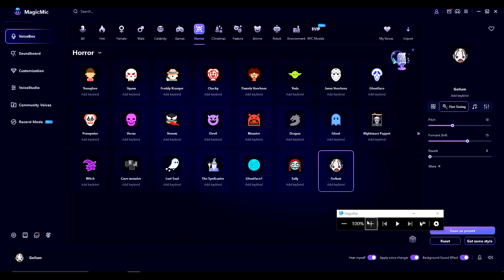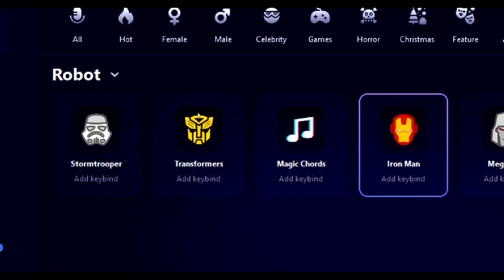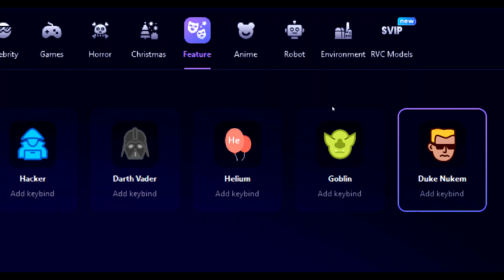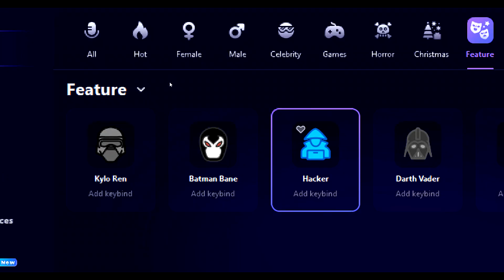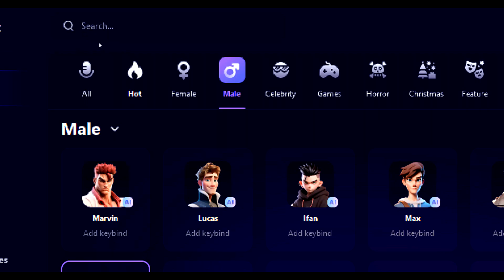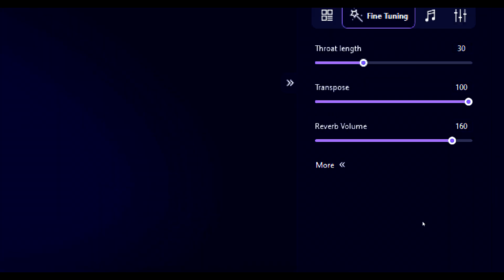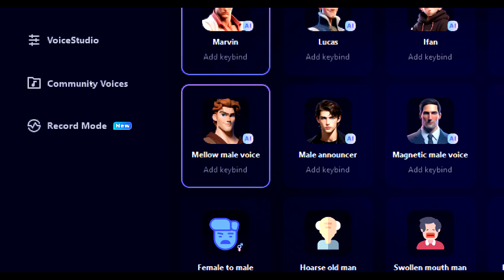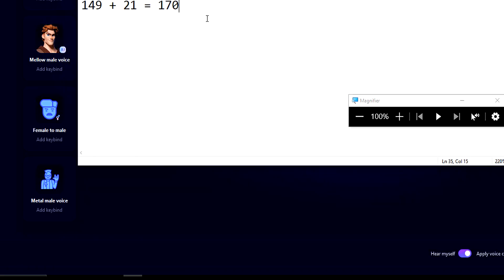MAGICMIC - AI VOICE CHANGER SCAM FULL REVIEW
I REPORTED THIS PEOPLE AS SCAMMERS TO THE FTC AND IC3 AS MY BANK RECOMMENDED, THIS PEOPLE ARE OVERSEA, NOT IN THE USA.

You pay a lifetime membership and you do not have access to all the features of the software (The VIP is not included, nor are new voices, you have to pay extra money for that, even though you paid for a full access to the software).

- They claim to have a 24/7 support, LIES, LIES, THEY DO NOT AT ALL (SCAMMERS)
- Software is supposed to include over 250 voices, and it does not, it has 170 voices total from all categories
- VIP voices are not included in the one time payment for a lifetime use of it
- It does not have a physical address, nor a contact number, no live chat for online support, it has a discord channel (I did not try it because they usually never show up, so I did not want to waste my time), their response is supposed to be within 48 hrs when contacting through email, it does not include any assistance from Friday to Sunday, so friday is not included.
- The voices are terrible, worst than dubbing AI, they get a static noise that is not coming from your mic at all, a lot of reverb and echo in the voices, many voices come out choppy